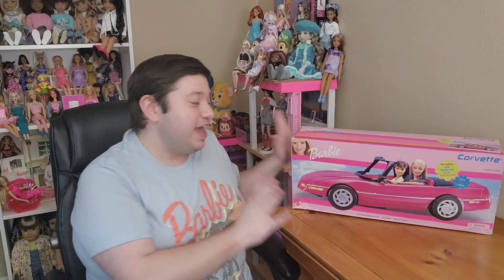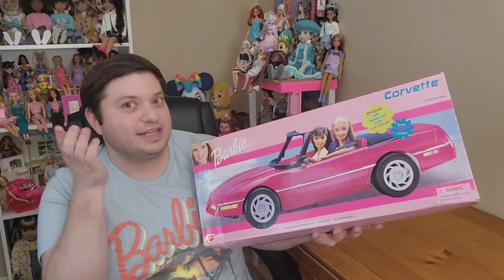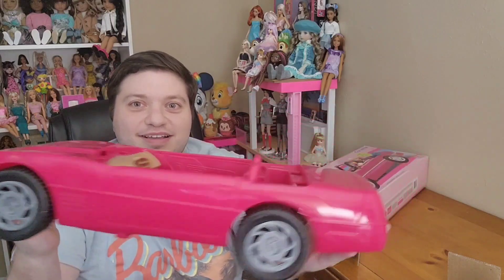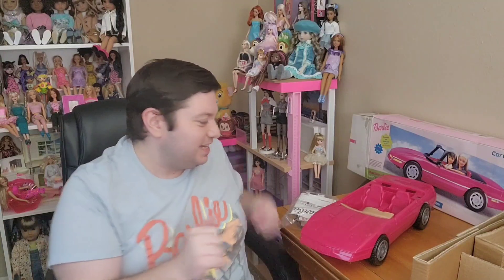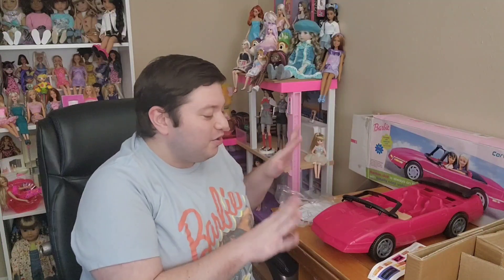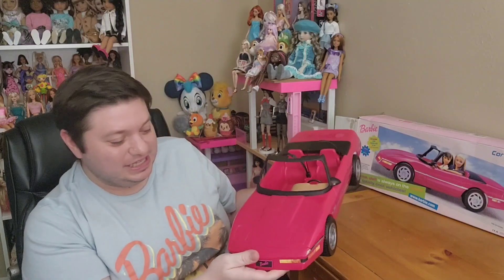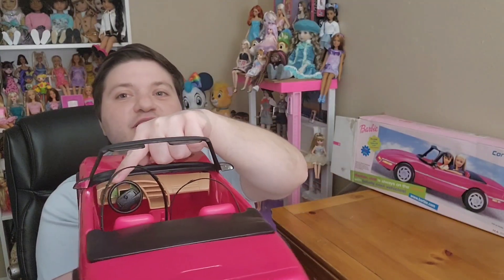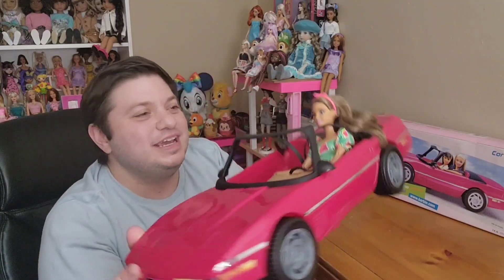Opening The Barbie Corvette from 1999!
Hey everyone today I'm opening the 1999 Barbie Corvette! I'm so happy to have this and I hope you enjoy!

Instagram.com: Tointegrityandbeyond and Slaygdollys

This video is not for children. This is for doll collectors and gift givers ages 13+